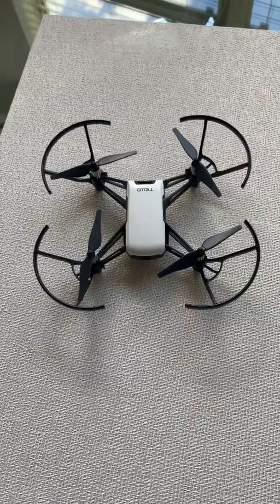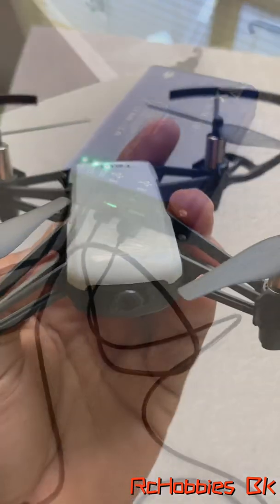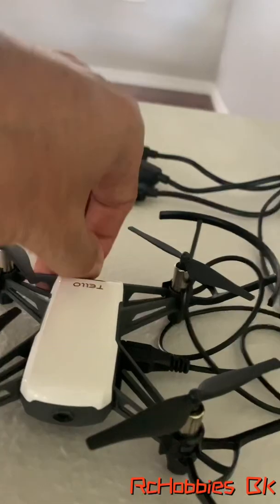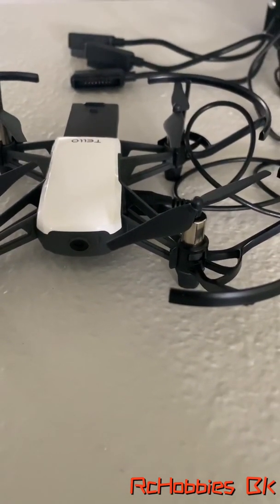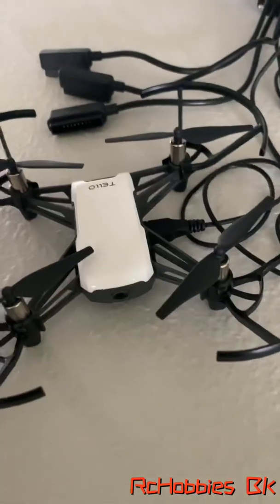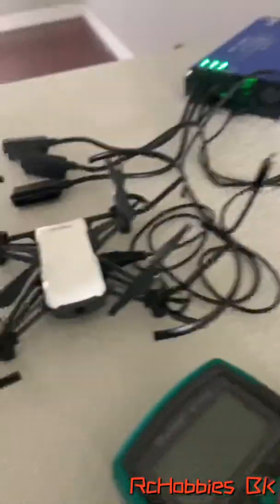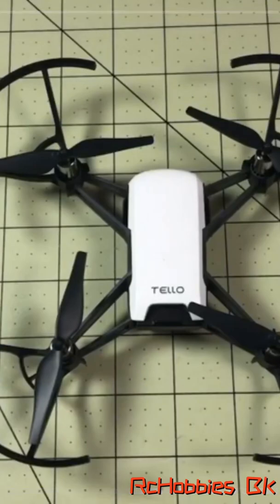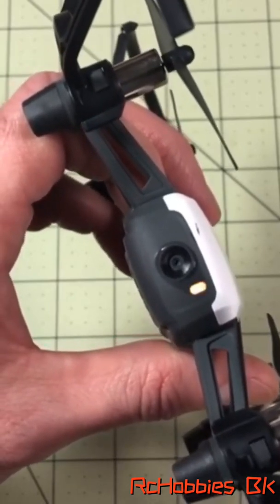DJi Tello not powering on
Problem with my DJi Tello not powering nor charging.